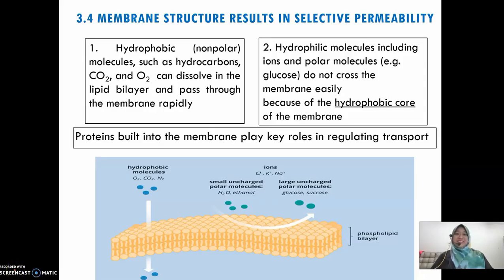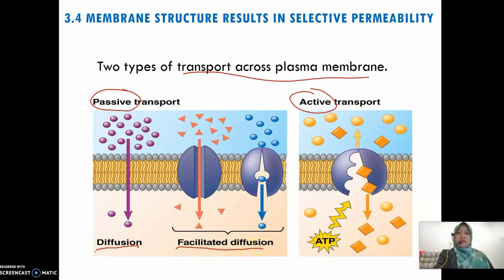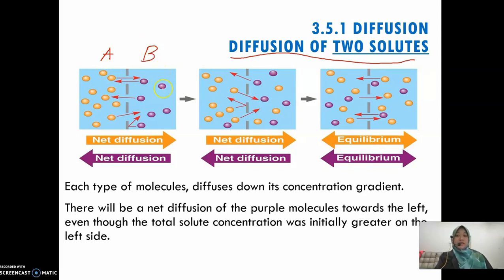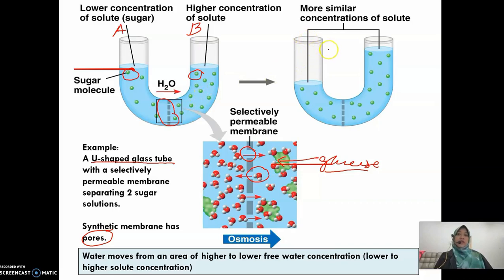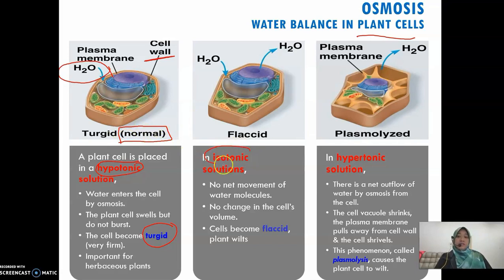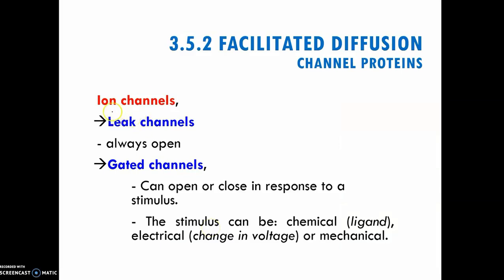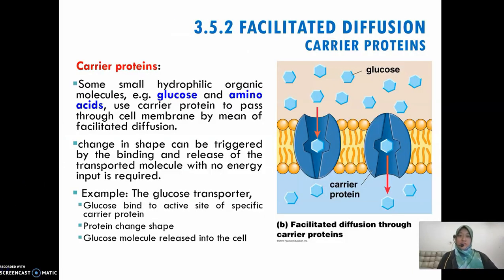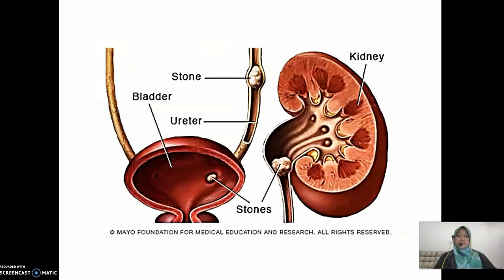Plasma Membrane Transport - Part 3 (Passive Transport)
3.4 Membrane structure results in selective permeability
      - Passive Transport